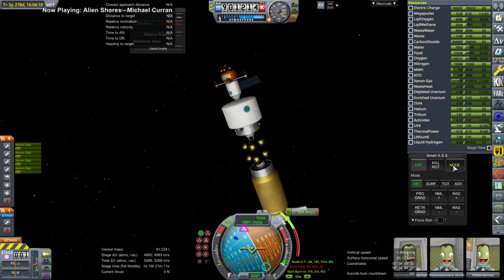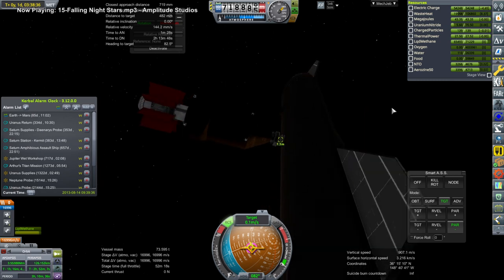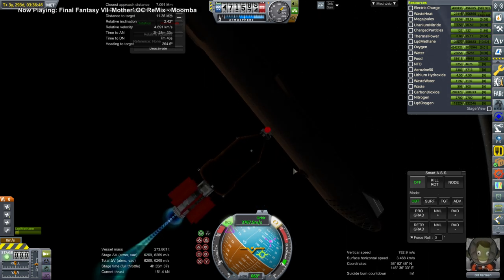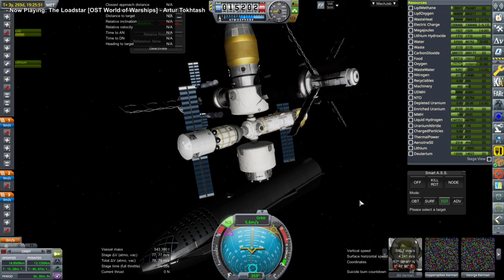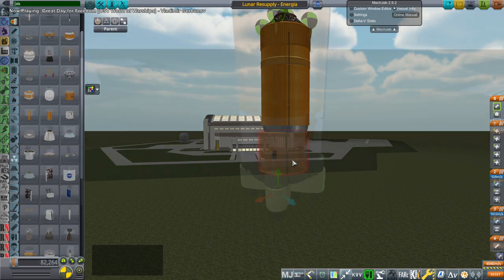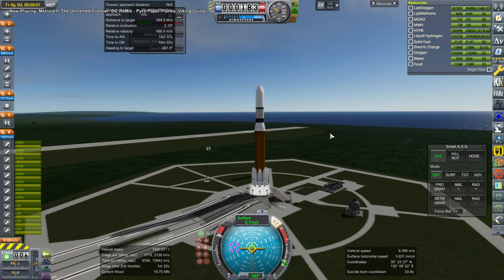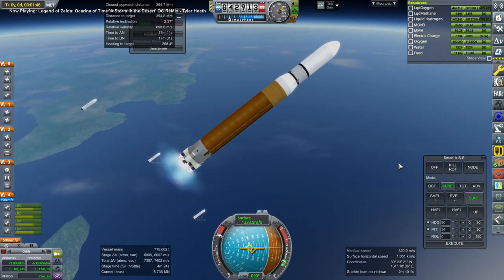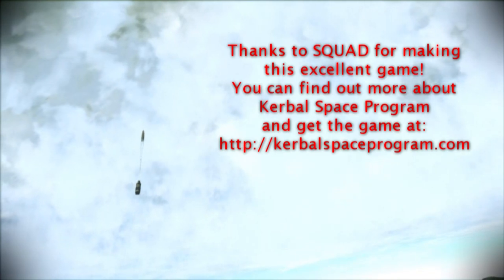Kerbal Space Program with RO - Solar System Tourism 53